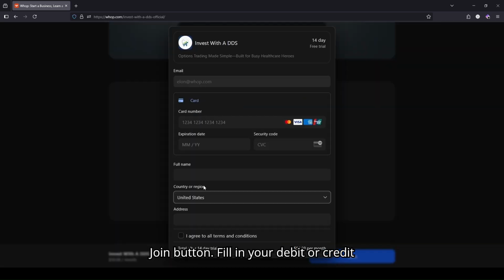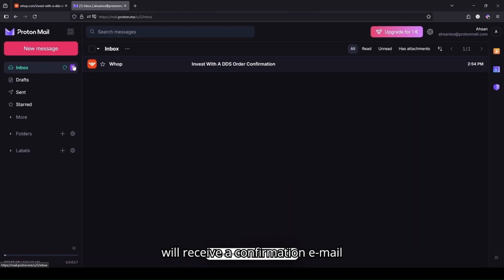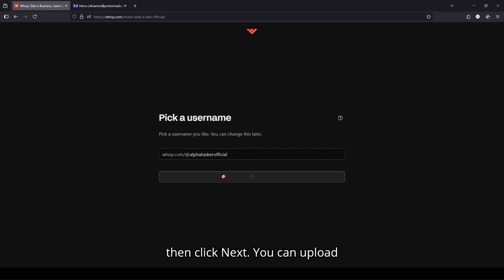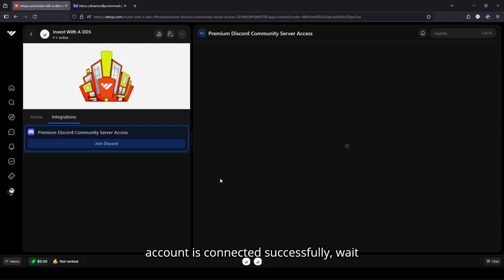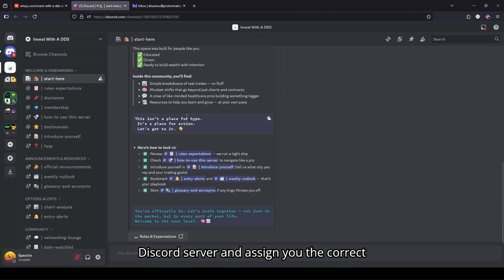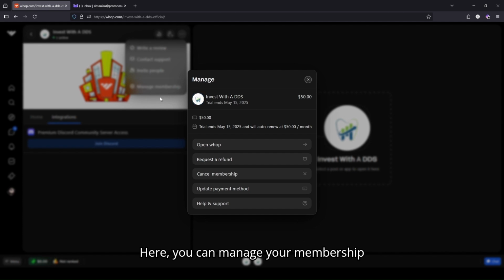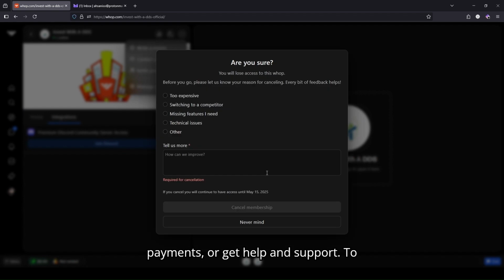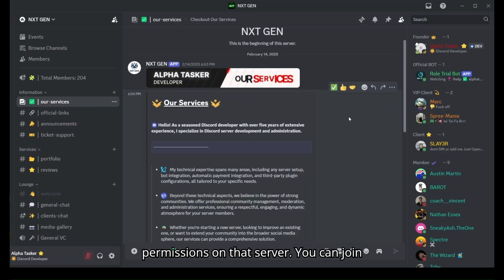How to Buy & Cancel Whop Membership for a Discord Server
🚀 In this video, you'll learn how to easily buy and cancel a Whop membership for any Discord server!
Whether you're a new member trying to join a paid server or someone looking to stop your subscription, this step-by-step tutorial has got you covered.

- ✅ How to buy a Whop membership for Discord
- ✅ How to cancel your Whop subscription anytime
- ✅ Navigating the Whop checkout process
- ✅ Accessing private Discord servers via Whop

💡 *What is Whop?*
Whop is a powerful platform that allows creators to sell access to exclusive content, communities, and Discord servers. It's used by thousands of server owners to manage memberships.

⎯⎯⎯⎯⎯⎯⎯⎯(  Useful Links  )⎯⎯⎯⎯⎯⎯⎯⎯